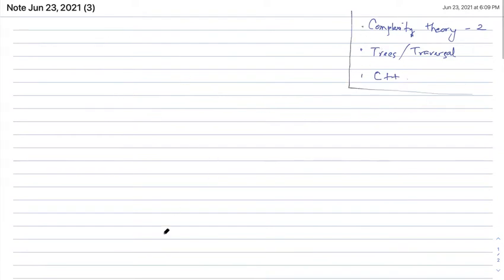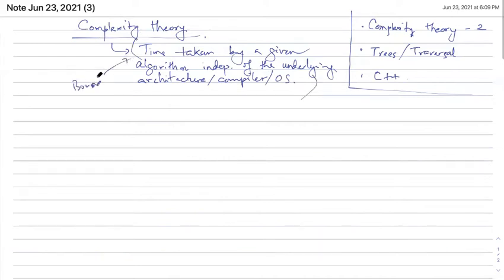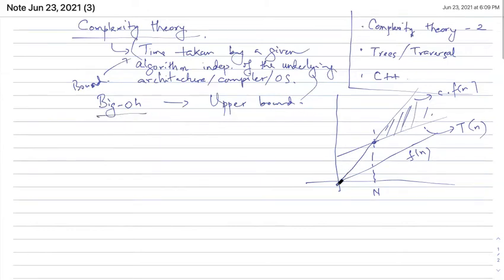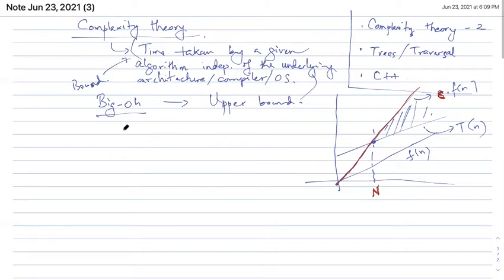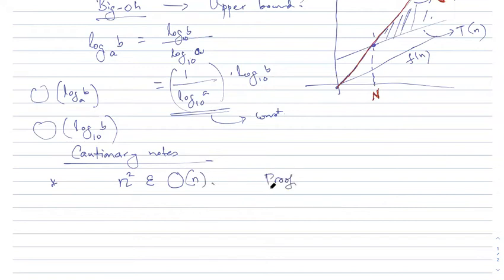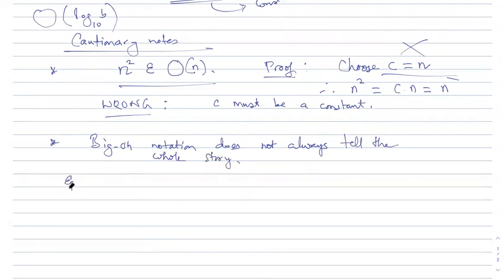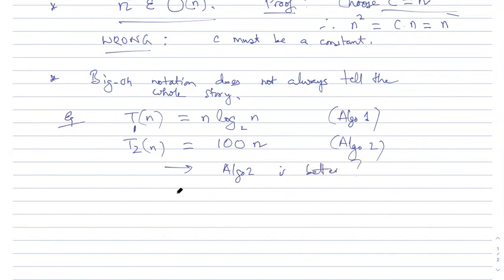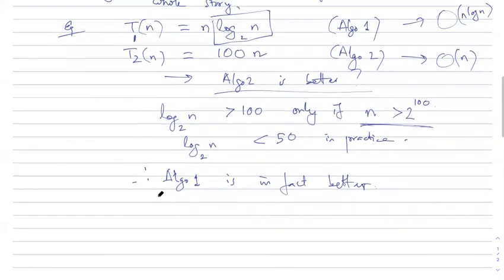Lec05 - Comp15 - 01 Complexity analysis (Recap on Big-Oh)